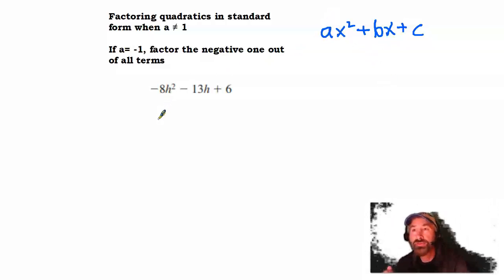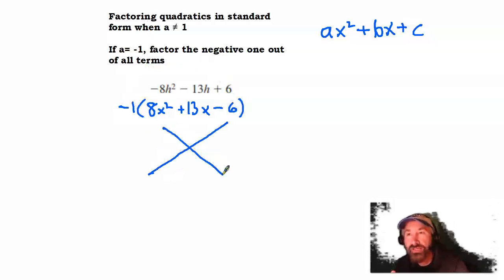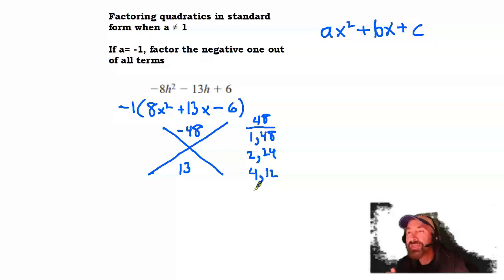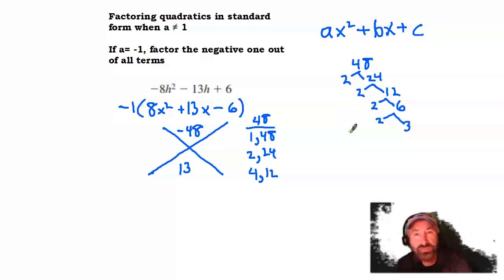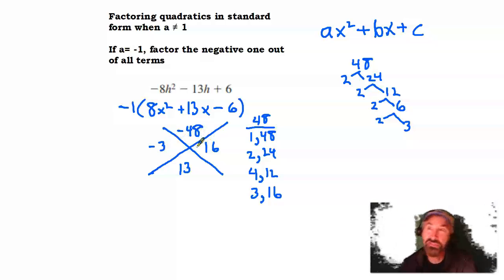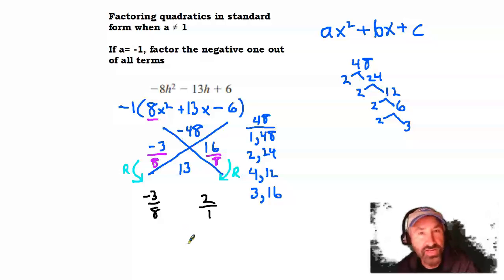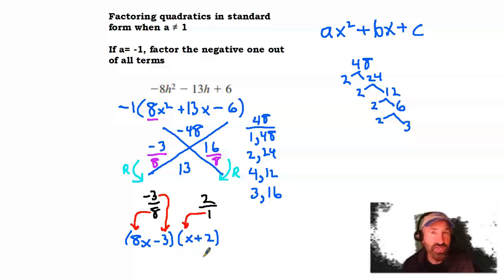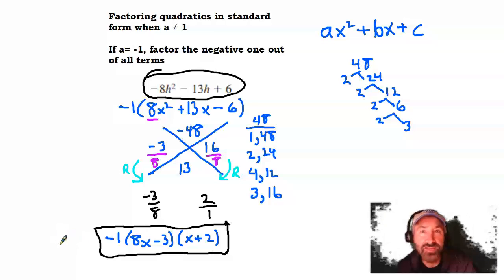7.6 Factoring quadratics in standard form when a = -1